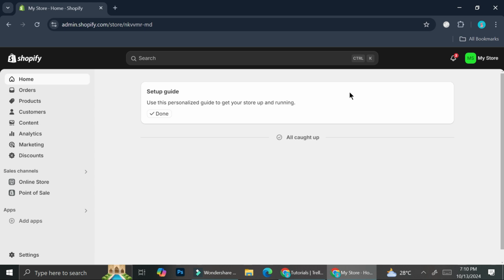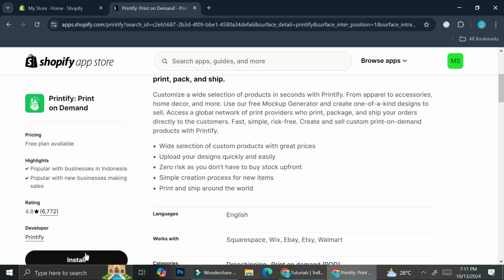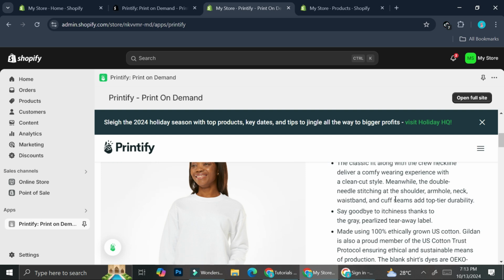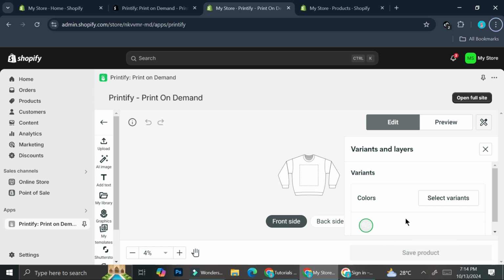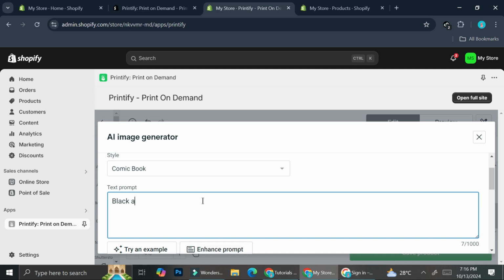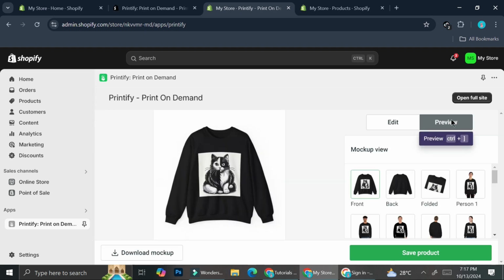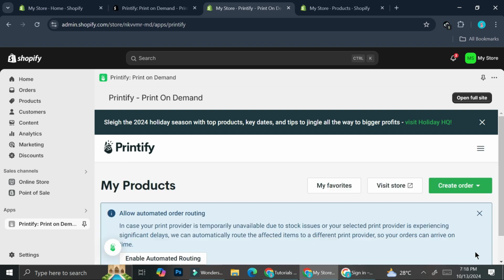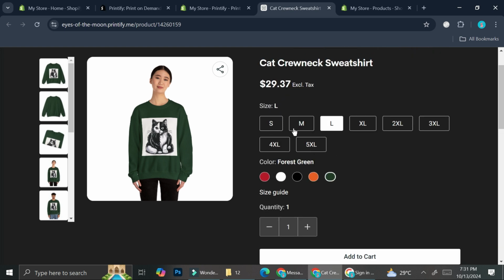Shopify Printify Integration Tutorial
If you are looking for a video about Shopify Printify Integration Tutorial, here it is!